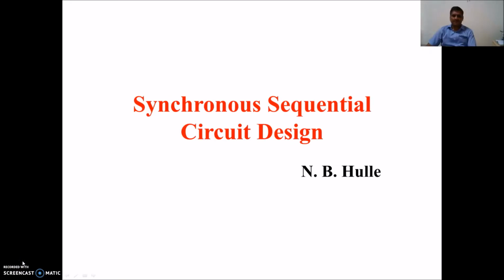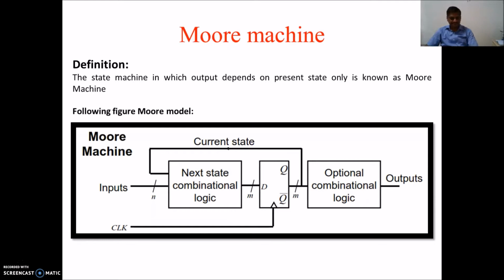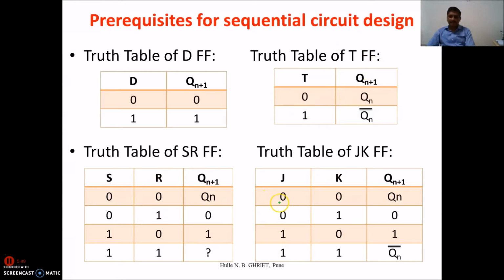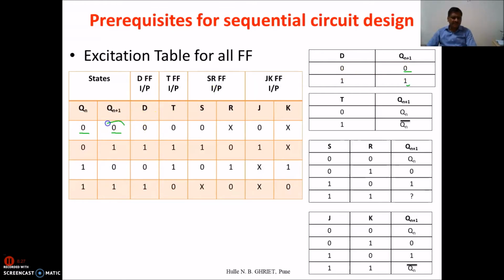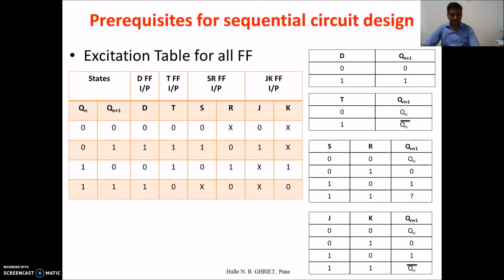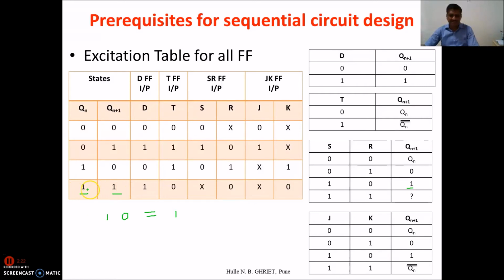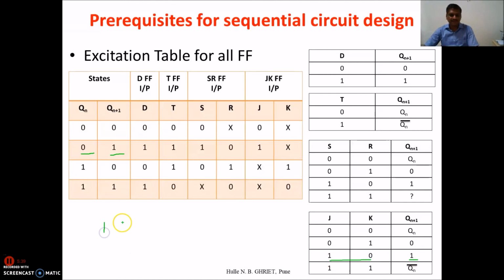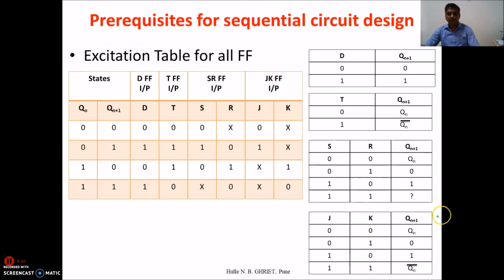Prerequisites of Sequential Circuit Design by Dr. Nagnath Hulle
The video coves Truth table of D-FF, T-FF, SR-FF and JK-FF.

Understanding of excitation table is also presented.